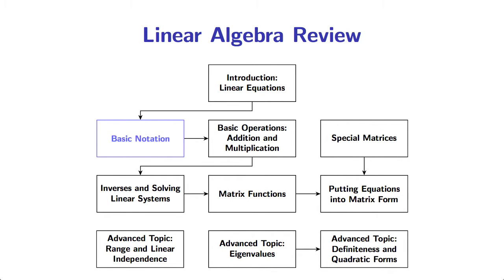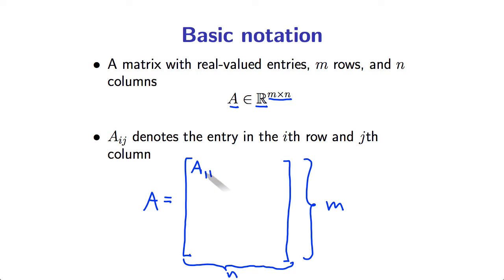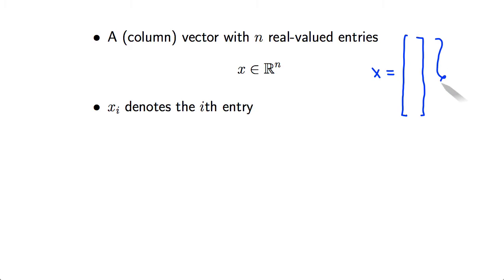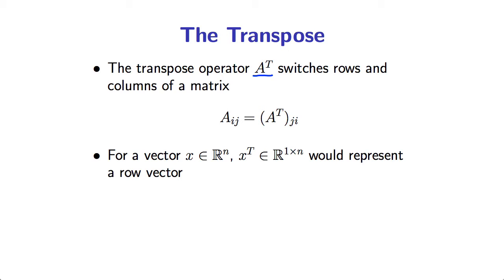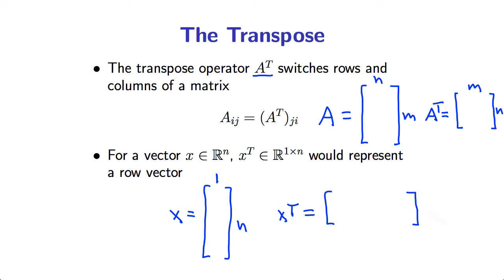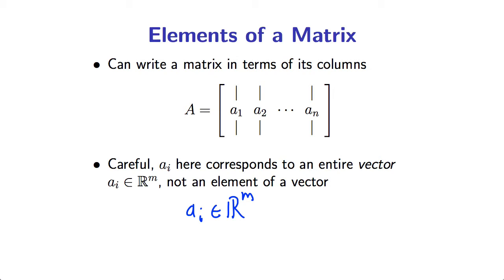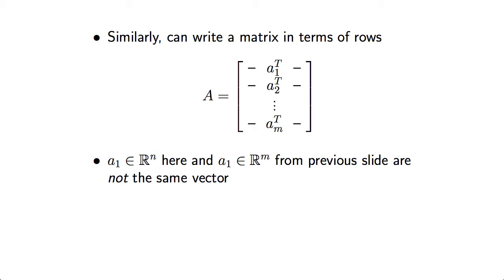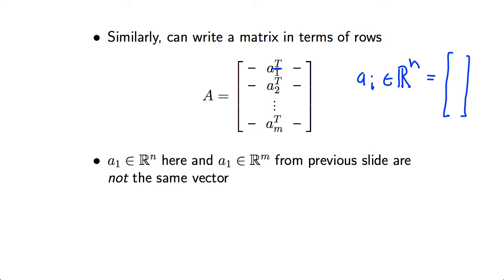Linear Algebra: Basic Notation